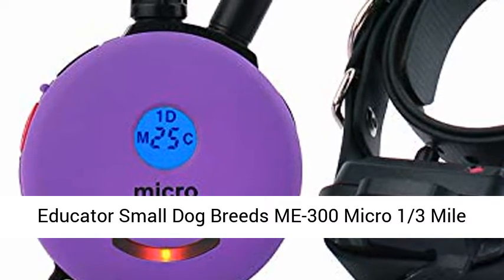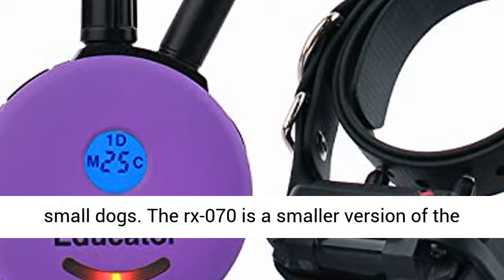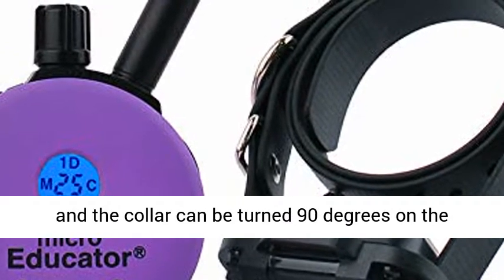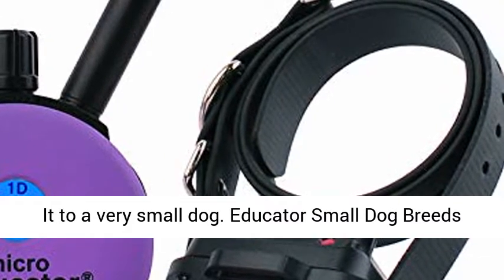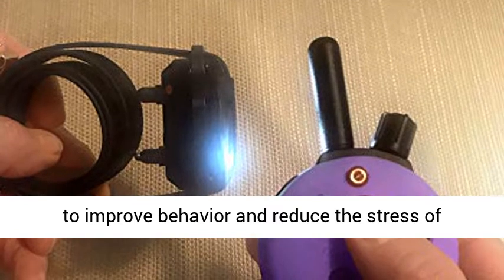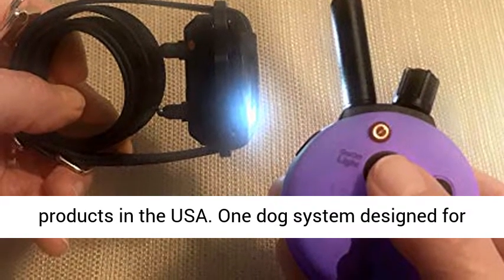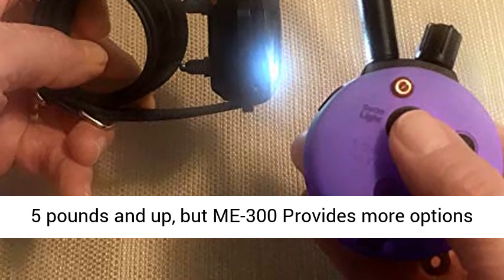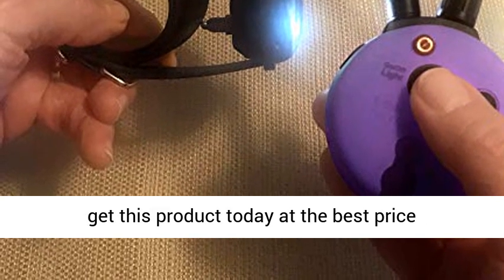Educator E-Collar Remote Dog Training Collar Overview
👉⬇ Click here for the best price:

One dog system designed for small dogs with 1/3 mile range
Small receiver for dogs 5 pounds and larger
Smaller version of the Mini Educator receiver at approximately 20% smaller, 20% lighter, and 20% less stimulation
Like model ET-300, model ME-300 is rated for dogs 5 pounds and up, but ME-300 Provides more options when fitting It to a very small dog
Configuration allows for more options when fitting smaller breeds. The Contact points are approximately 20% closer to one another and the collar can be turned 90 degrees on the strap for a "fore and aft" Position, rather than having the points going around the neck.
Included components: transmitter with lanyard; collar with receiver; battery charger; contact points